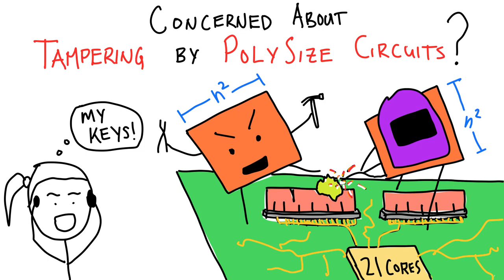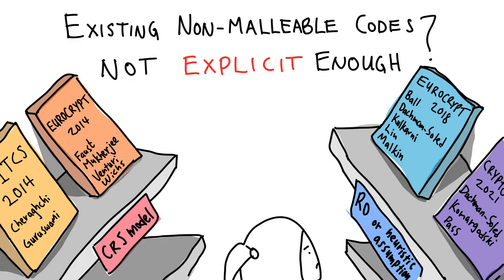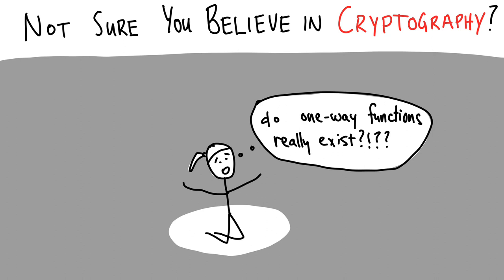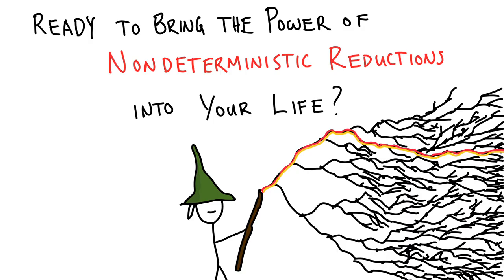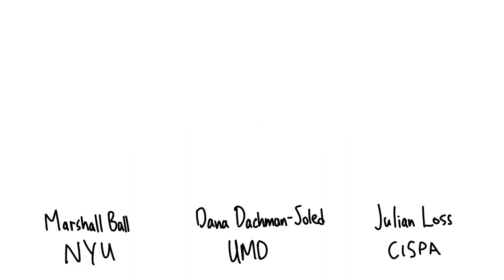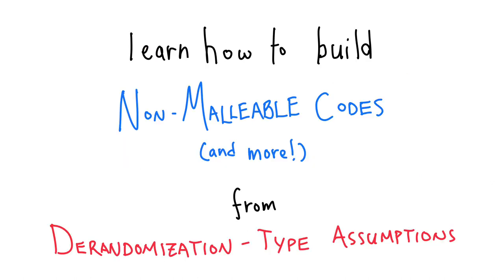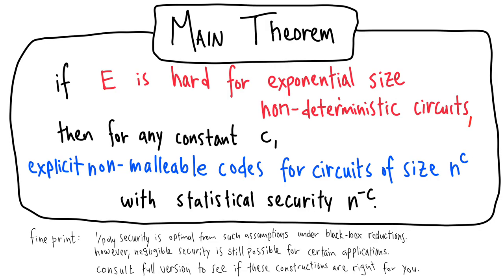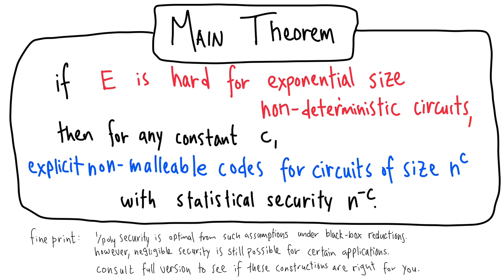(Nondeterministic) Hardness vs. Non-Malleability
Paper by Marshall Ball, Dana Dachman-Soled, Julian Loss presented at Crypto 2022